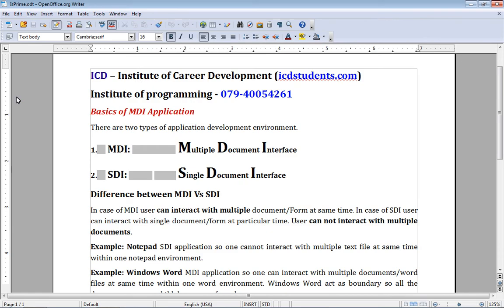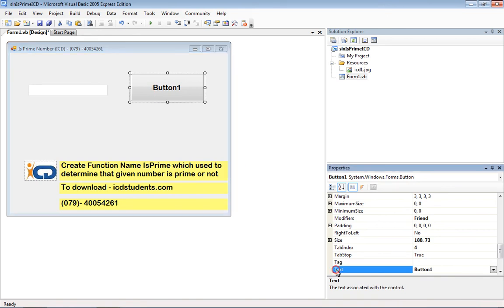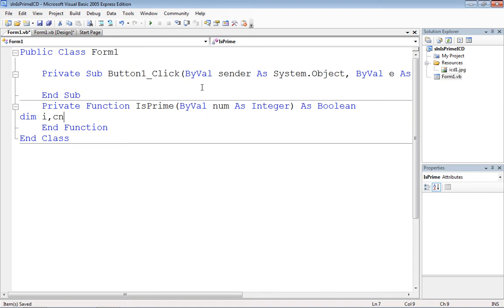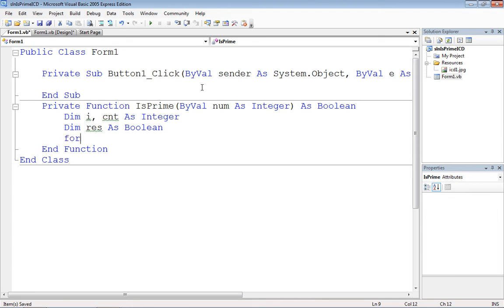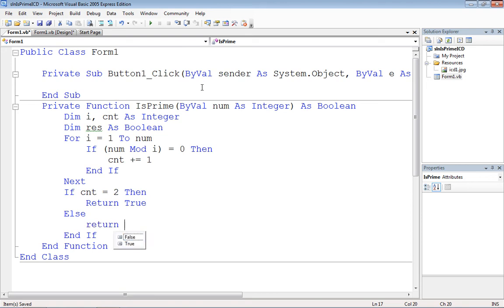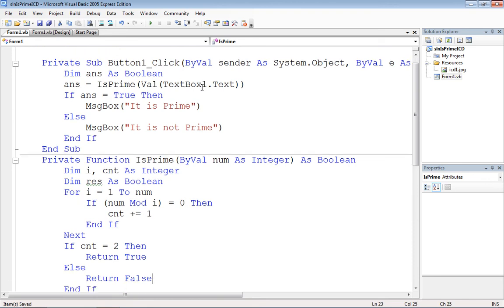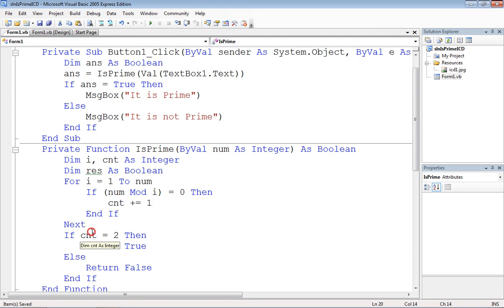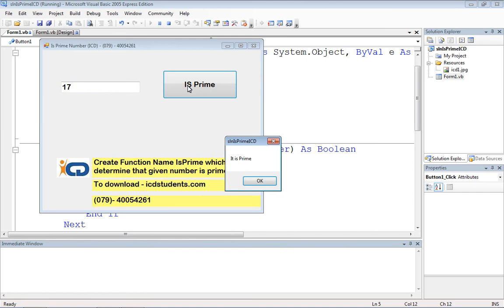How do I determine that given number is prime or not? - ICD (079) - 40054261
Create a function name IsPrime which used to determine that given number is prime or not.